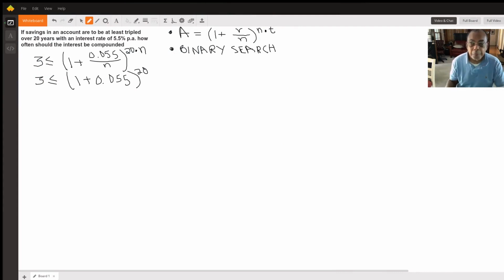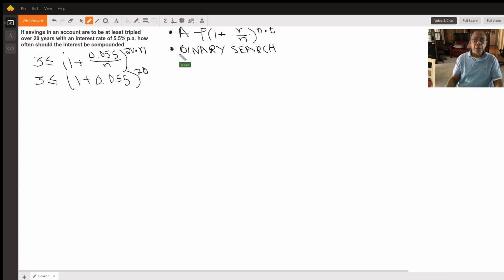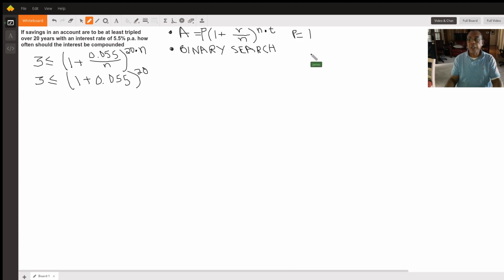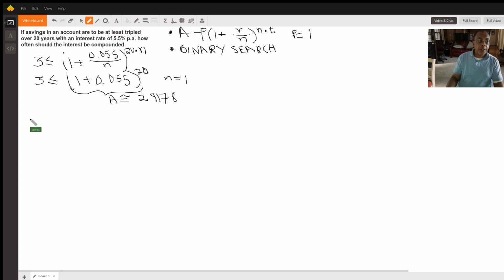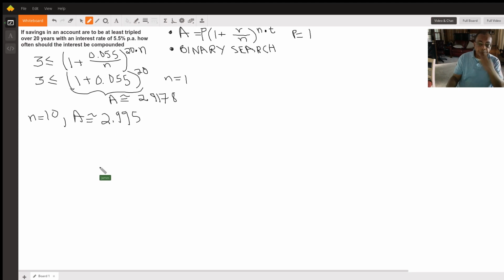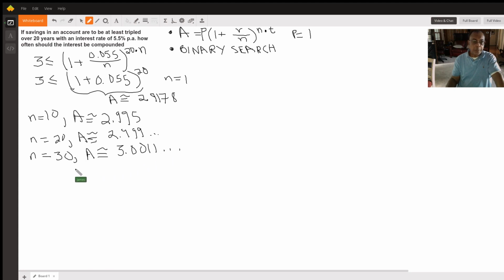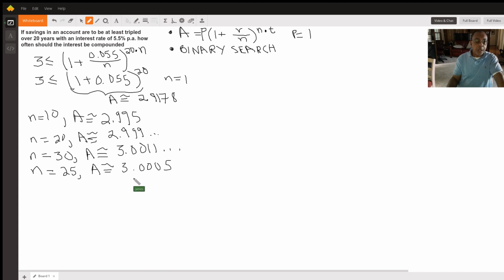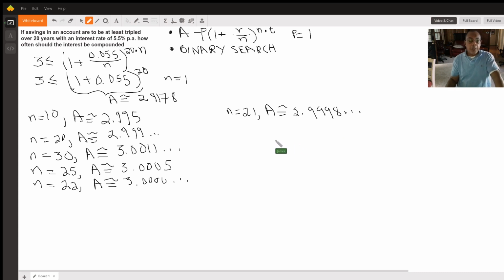Finding the number of compounding periods required for a specific principal accumulation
Question: If savings in an account are to be at least tripled over 20 years with an interest rate of 5.5% p.a. how often should the interest be compounded

Answered By:

James R.
Take Advantage of 30+ years of Technology, Science and Math

Written Explanation:

The answer to this problem can be more easily solved by successive substitutions using the "half-interval search" or "binary search" method. This is often faster than using complex mathematics to solve simple problems,